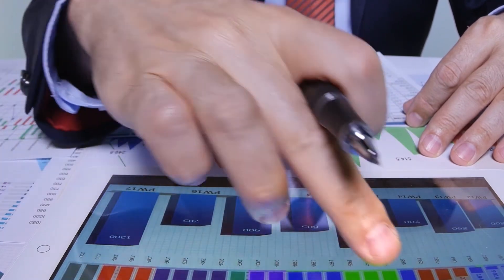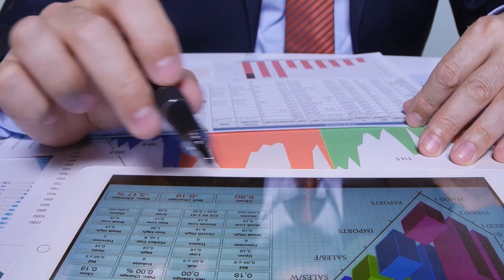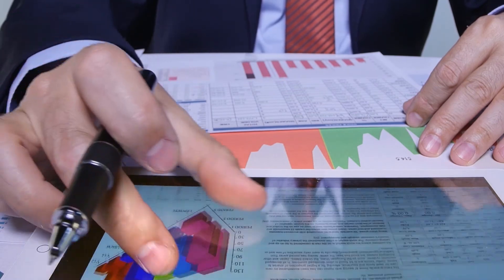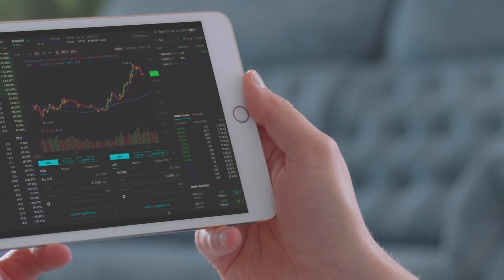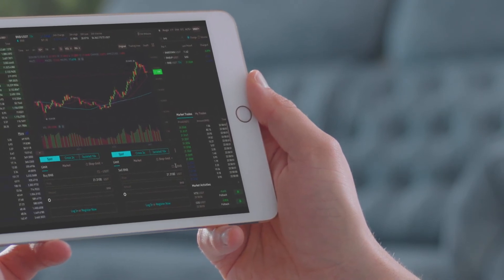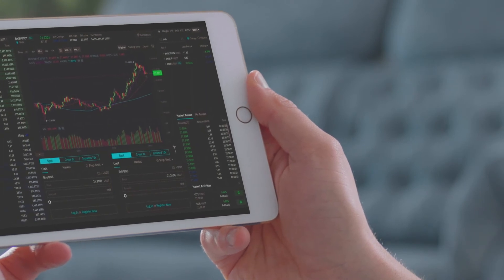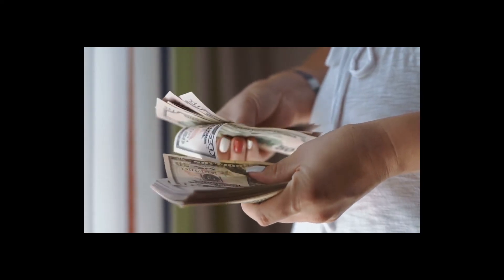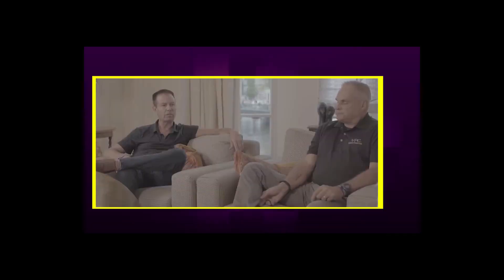Jeff Booth and Greg Foss: The HIDDEN TRUTH About INFLATION You NEED to Know!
Inflation is a hot topic right now, and Jeff Booth and Greg Foss want to talk about the dark side of inflation that no one wants to discuss. They believe that inflation is a hidden tax on society, and they're here to explain why. Watch the video to learn more about their take on inflation and what it means for society as a whole.